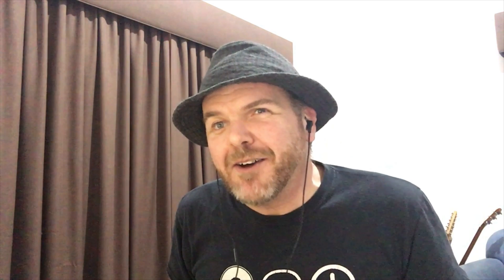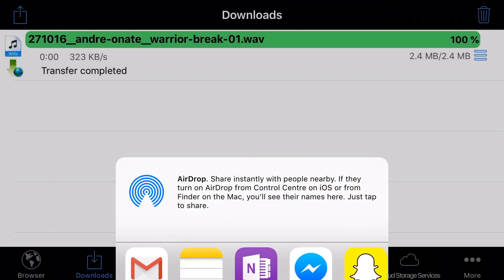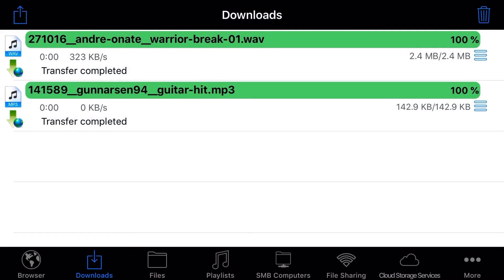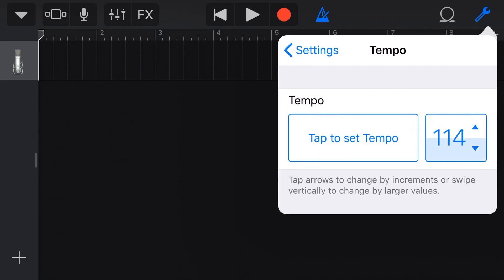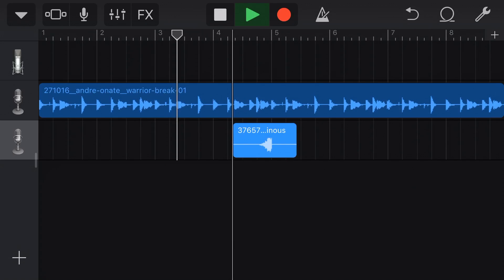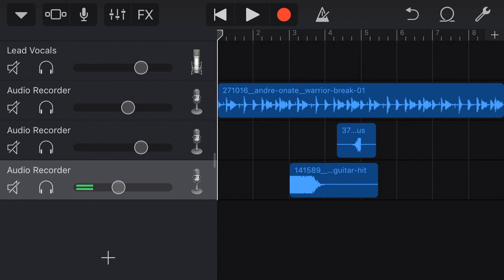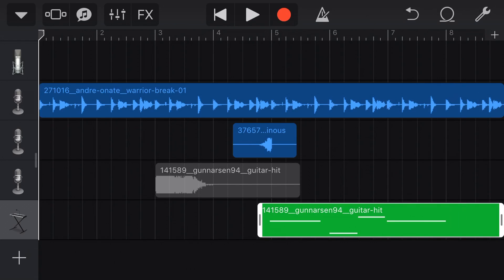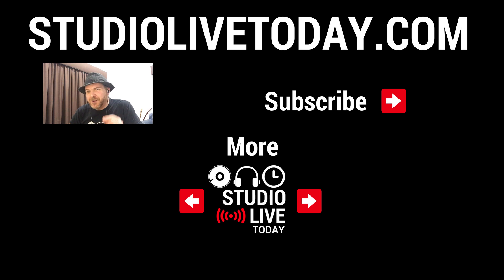How to download loops/samples and use in GarageBand iPhone/iPad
In this video, I show you how to download additional loops and samples from site like freesound.org and other web sites, and import these sounds in to your GarageBand iOS projects.

GarageBand allows you to import any WAV or MP3 file directly in to an audio recorder track, or use it as a sample in the sampler instrument for even more control.

In this demonstration, I download some loops and samples, then show how these can be imported and used in GarageBand iPhone or GarageBand iPad to create some cool new sounds.

== Pete Recommends ==

== Web & Social ==